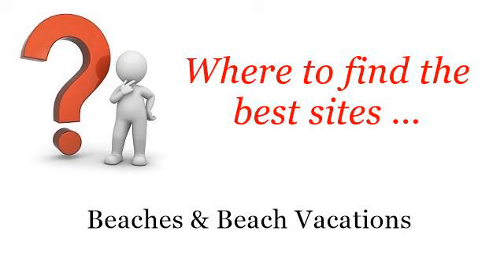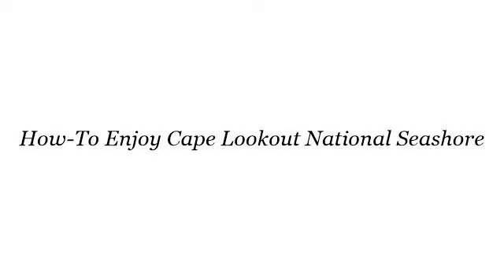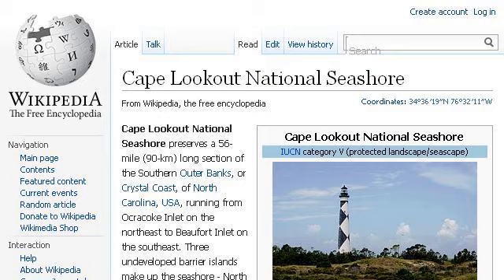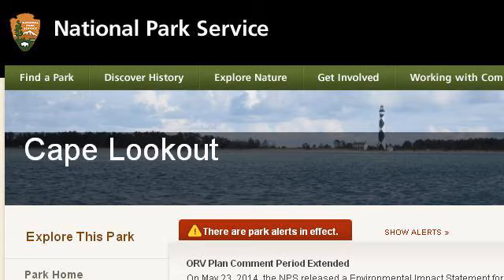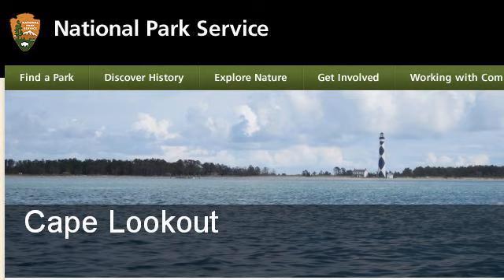How-To Enjoy Cape Lookout National Seashore